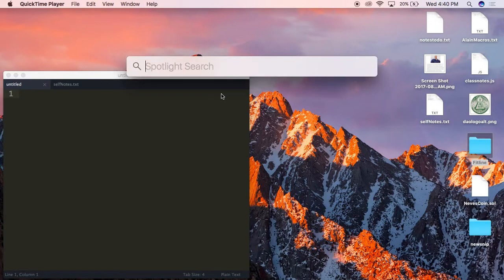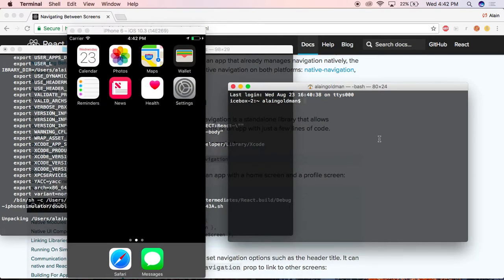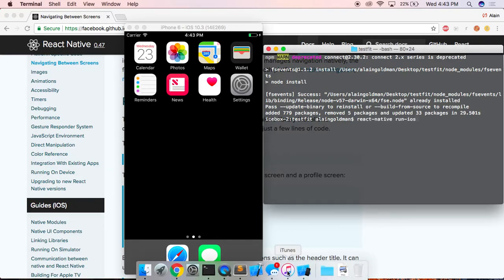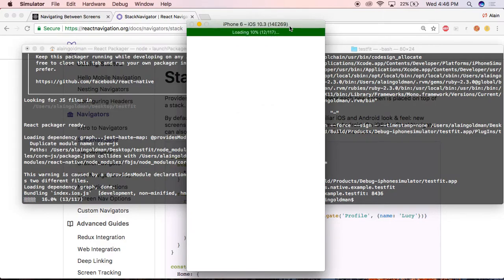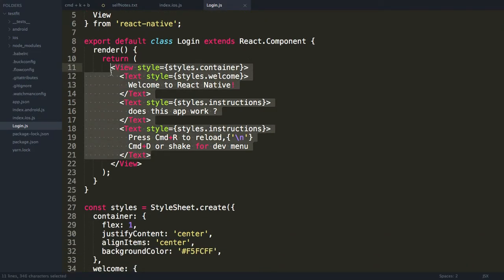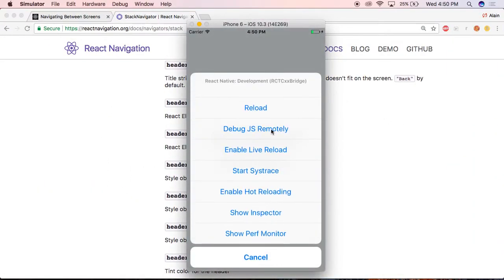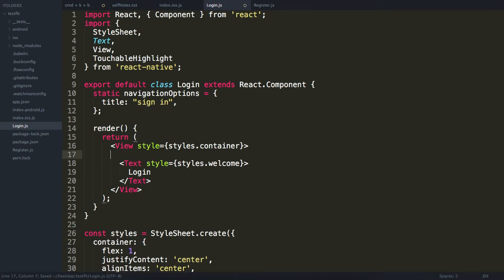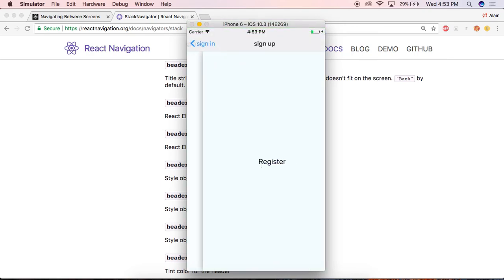React Native + navigation